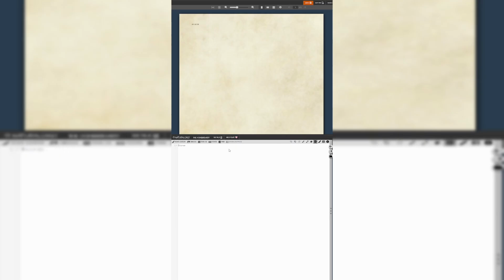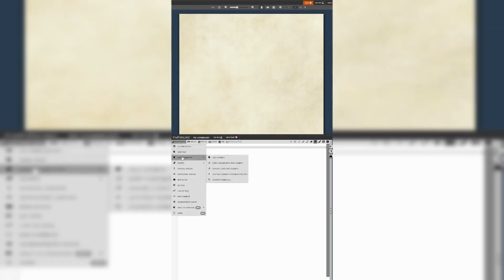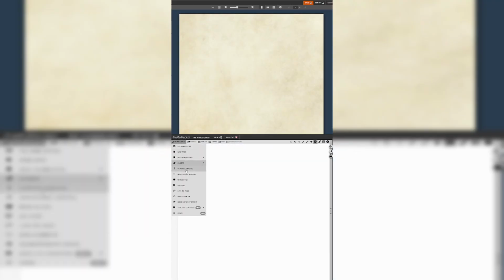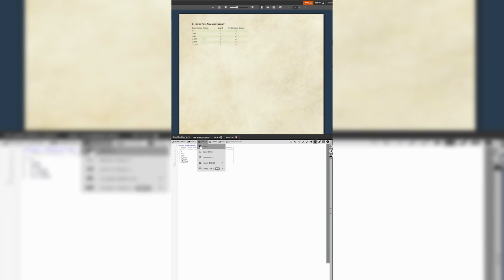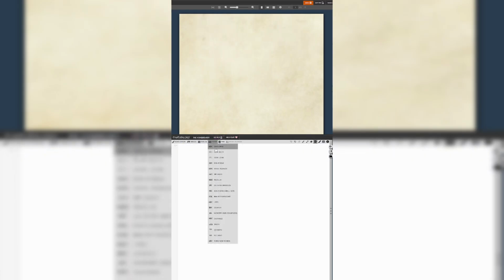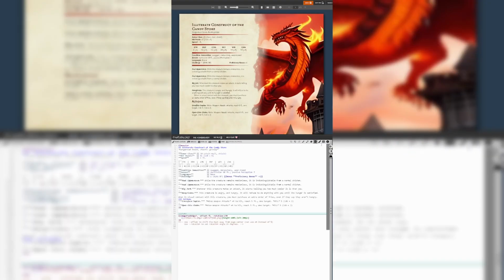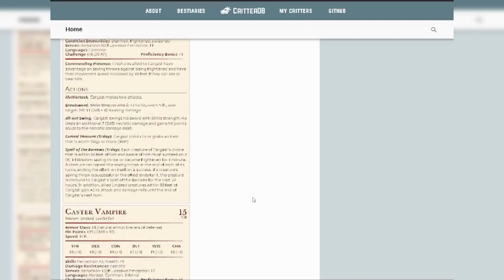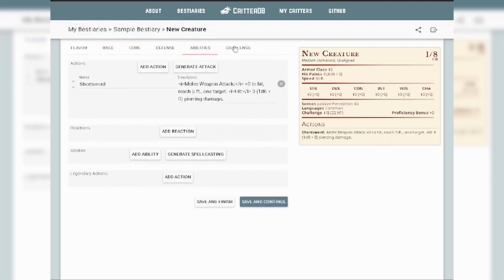Create Custom Graphics for Homebrew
🎲 Welcome to Conjurecast!
Home of DnD Americana – our live-play Dungeons & Dragons podcast set in a gritty, folklore-inspired world of magic and myth. Catch short clips, full livestream VODs, and fully edited podcast episodes, all right here.

New content posted regularly – clips, episodes, and the occasional wild spell gone wrong.